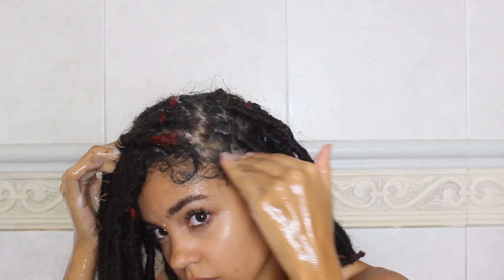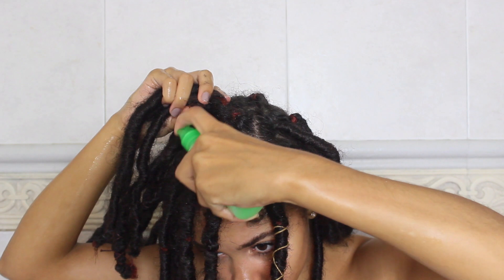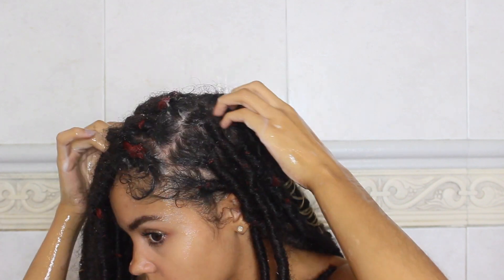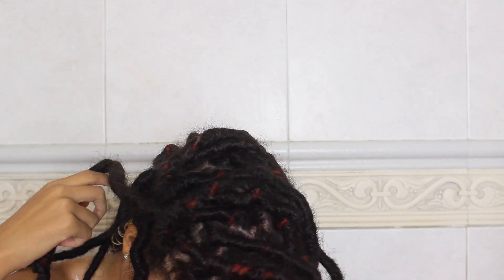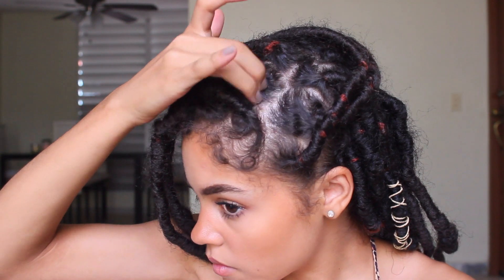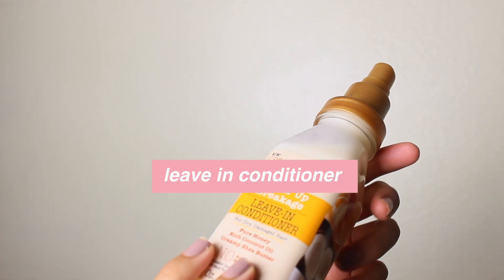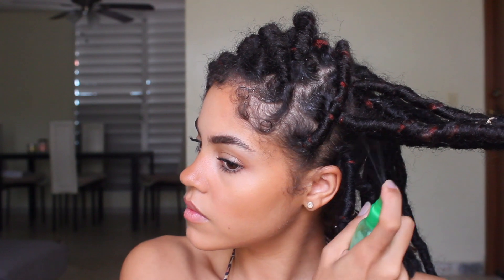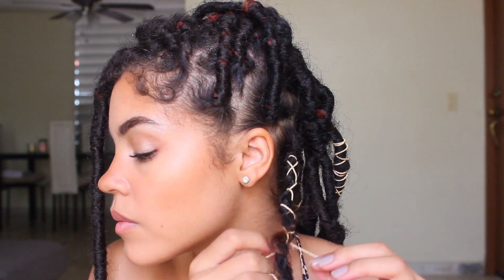FAUX LOCS WASH DAY | HOW I WASH AND MAINTAIN IN 5 QUICK STEPS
Hey guys so here is a summarized version of how I wash and maintain my faux locs I try to do this about 1 a week if i go to the beach then i'll do this again right after I get home

You can apply the oil whenever you feel you need some extra hydration not on wash day. Same thing goes for the leave in Conditioner
For itchy scalp apply tea tree oil. Going to your local beauty supply store in the oils section you will find several oils and sprays that help relieve the itch, Tea tree oil is the one ive tried.

Mixing apply cider vinegar with water in a spray bottle into your roots helps remove some of the product build up you get.
I apply the cleansing conditioner with a pray bottle to get into specific areas I want and to also avoid clumping product onto the locs to prevent it getting stuck on ridge of the loc and causing more product build up.

For the locs coming loose I like to pull on the bottom re twist it pushing up the hair and then seal it again with hot water or a lighter.

PRODUCTS MENTIONED:
Carols Daughter Cleansing Conditioner
Janes carters solution Cleansing conditioner (ran out :(
The mane Choice Growth oil
Tea Tree oil (for itch)
Apple cider vinegar (for product build up)
Creme of Nature leave in conditioner
Braiding string.

●David Cutter Music - Ooo Girl